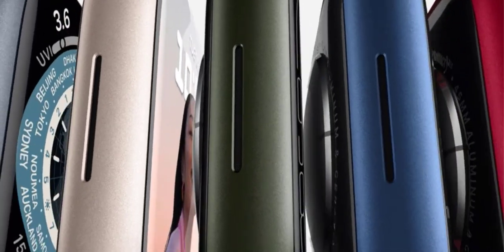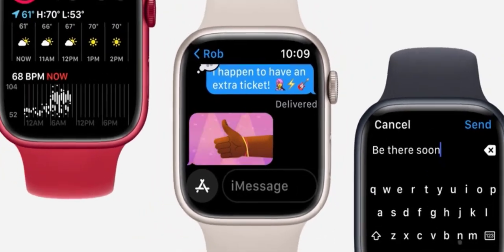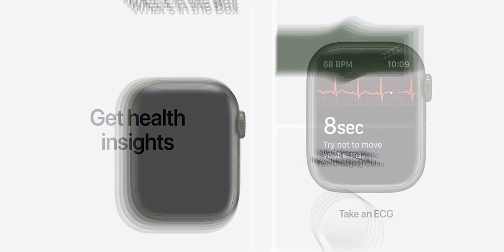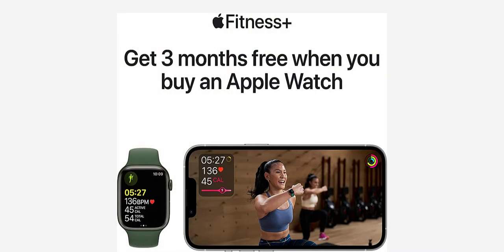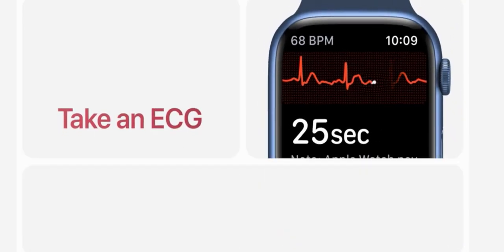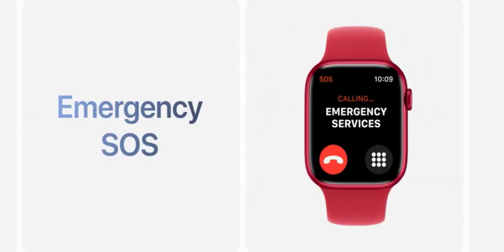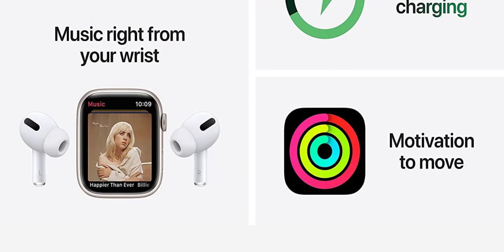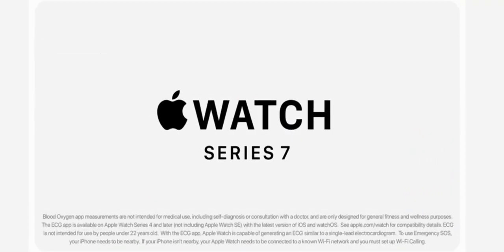Apple Watch Series 7 [GPS + Cellular 41mm] Smart Watch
WHY APPLE WATCH SERIES 7 — The most advanced Apple Watch features powerful health innovations like sensors and apps to measure your blood oxygen and take an ECG. The larger, Always-On Retina display makes it easier to use and read. The most durable Apple Watch. Charges faster so you can get going quicker.
CELLULAR CONNECTIVITY — Send a text, make a call, stream music and podcasts, use Siri, or call for help with Emergency SOS. Cellular lets you do it all without your iPhone nearby. And with Family Setup, kids and parents who don’t own an iPhone can enjoy the fun, safety, and connectivity of Apple Watch.
EASILY CUSTOMIZABLE — Available in a range of sizes and materials, with dozens of bands to choose from. Change up your look by switching your band or by customizing your watch face in millions of ways.
INCREDIBLE DURABILITY — Built to be tough. It’s more crack resistant, it’s dust resistant, and it’s swimproof.
MOST ADVANCED HEALTH FEATURES — Keep an eye on your blood oxygen with a revolutionary sensor and app. Take an ECG anytime. Get irregular heart rhythm notifications. Track your sleep. Use fall detection as a safety feature that can call for help if you need it.
SIMPLY COMPATIBLE — It works seamlessly with your Apple devices and services. Stream music to your AirPods. Unlock your Mac automatically. Find your devices with a tap. Pay and send money with Apple Pay. Apple Watch requires an iPhone 6s or later with the latest iOS version.
ULTIMATE FITNESS PARTNER — Apple Watch helps you stay active. It has advanced sensors that track all the ways you move and measure your favorite workouts. And it comes with three months of Apple Fitness+ free.

To buy this watch clicks on the downlink present in discription.